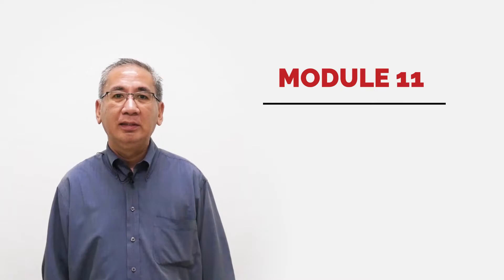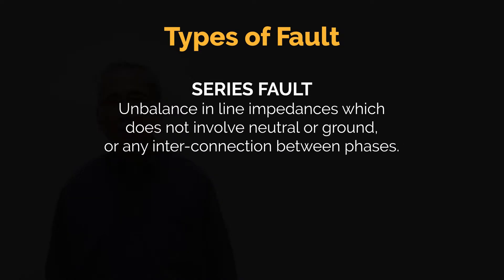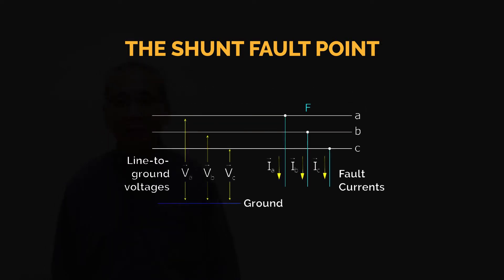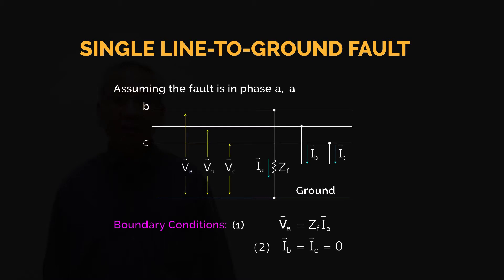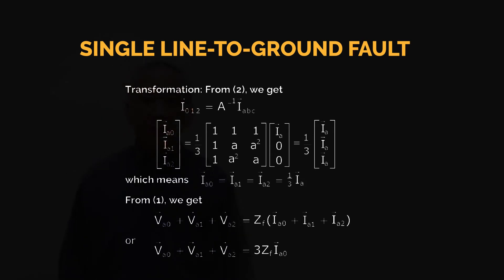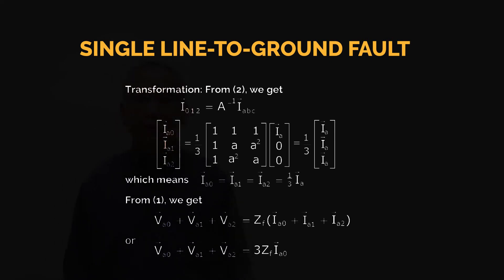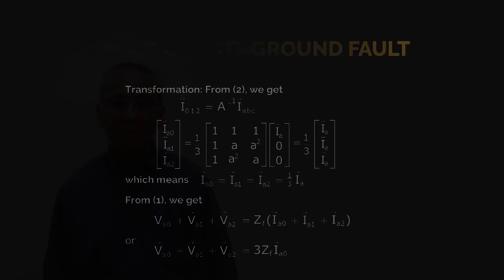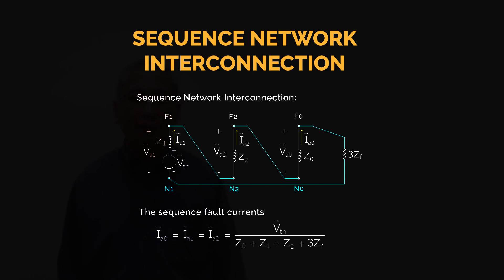EE22-OL MODULE 11 - Fault Tolerant Systems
Engr. Ronald Vincent Santiago